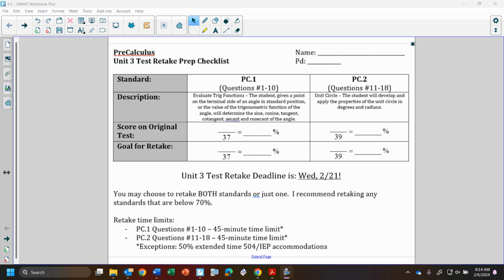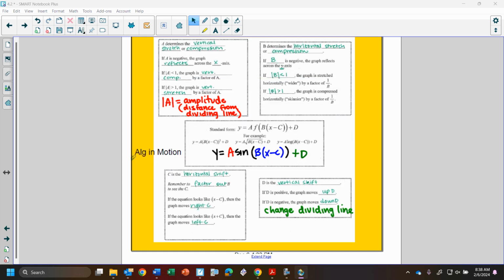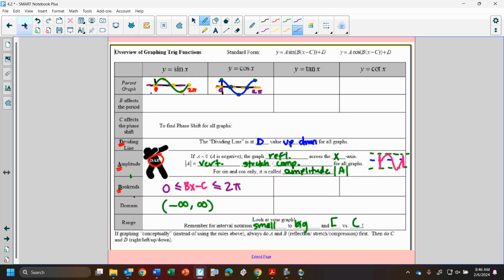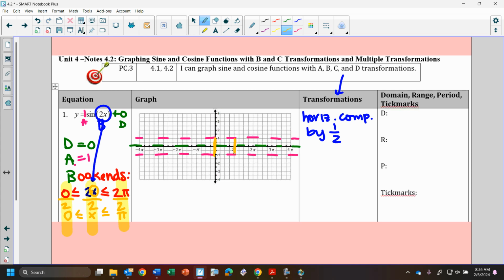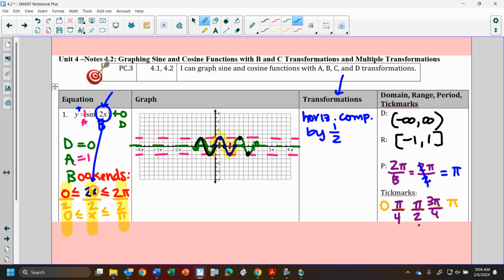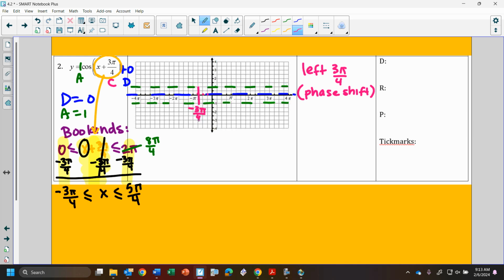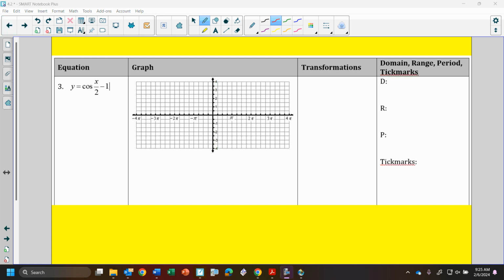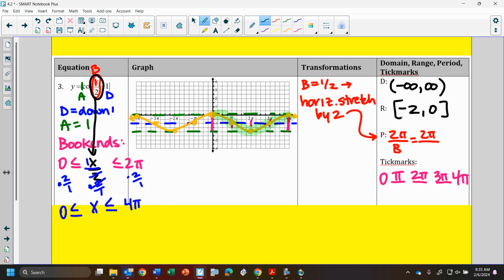Lesson 4.2 - 2/6